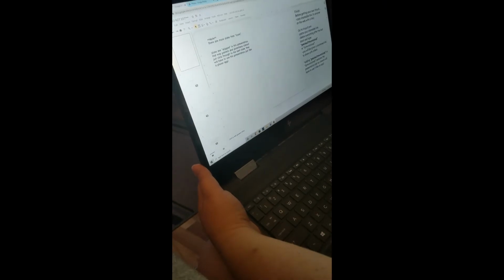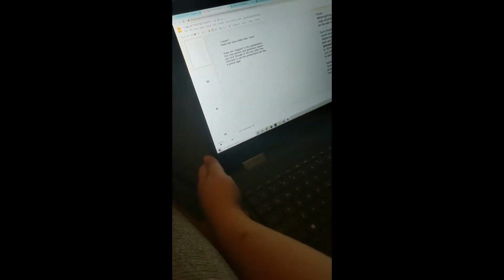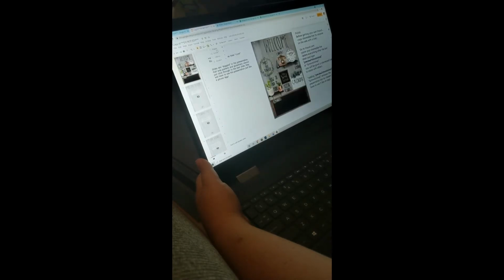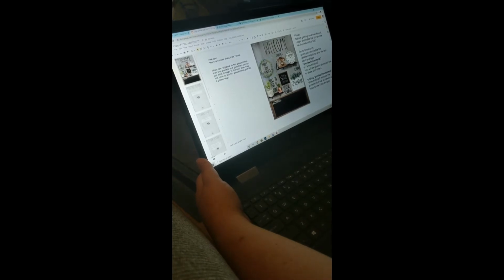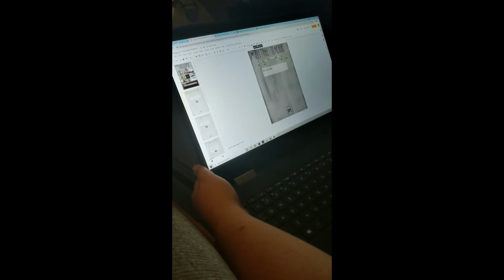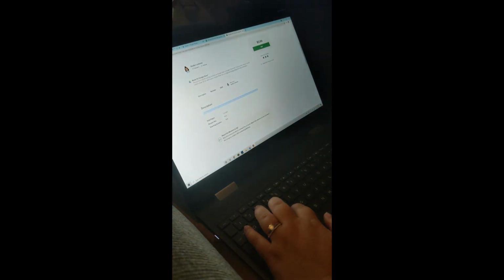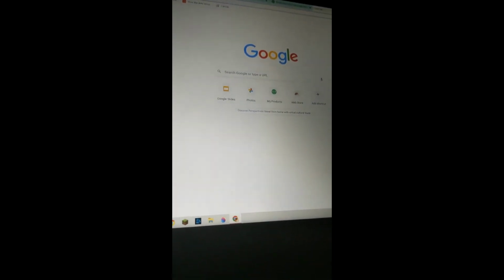Class App Google Slides Tutorial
This Tutorial will show you how to create your own Class App using Google Slides.  This is not the only way to do it but it is the way I have found that works for me.

I mention in the video that Pre-Linked Editable Class Apps are available in my Teachers Pay Teachers store

You can also message me about creating a custom piece to fit your class theme or aethetic on Facebook